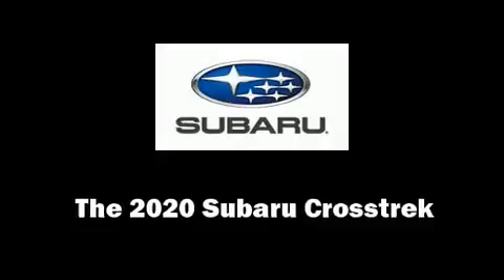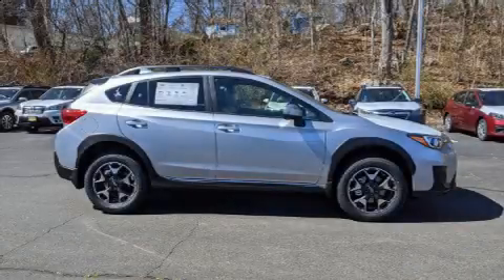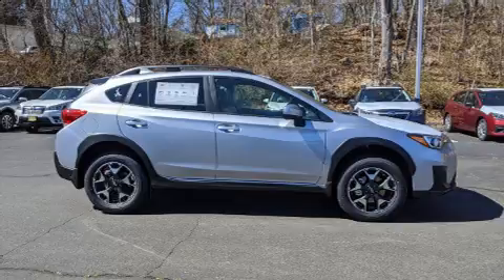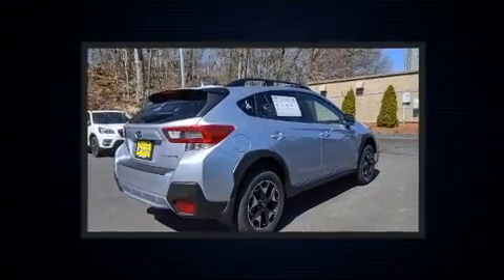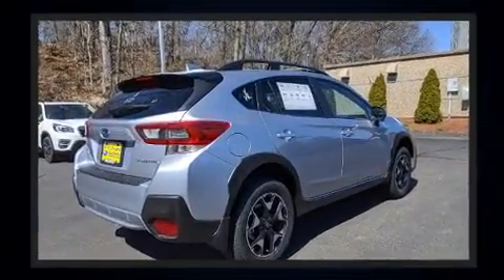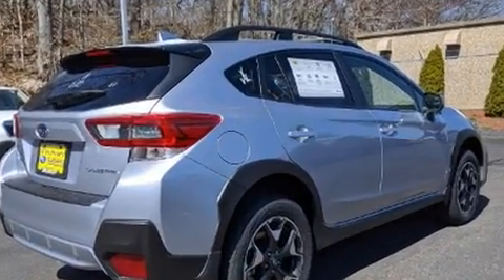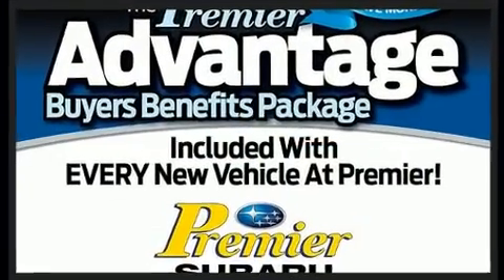2020 Subaru Crosstrek Premium in Branford, CT 06405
Premier Subaru
155 North Main Street

You can expect a lot from the 2020 Subaru XV Crosstrek. Under the hood you'll find a 4 cylinder engine with more than 150 horsepower, and for added security, dynamic Stability Control supplements the drivetrain. Top features include heated front seats, a tachometer, adjustable headrests in all seating positions, a trip computer, air conditioning, tilt and telescoping steering wheel, remote keyless entry, and more. Premium sound drives 6 speakers, providing you and your passengers a sensational audio experience. Subaru also prioritized safety and security with features such as: dual front impact airbags, front side impact airbags, traction control, brake assist, a panic alarm, and 4 wheel disc brakes with ABS. Adaptive cruise control maintains a pre set distance behind the car ahead of you, simplifying highway driving and enhancing safety. Our team is professional, and we offer a no-pressure environment. We'd be happy to answer any questions that you may have. We are here to help you.